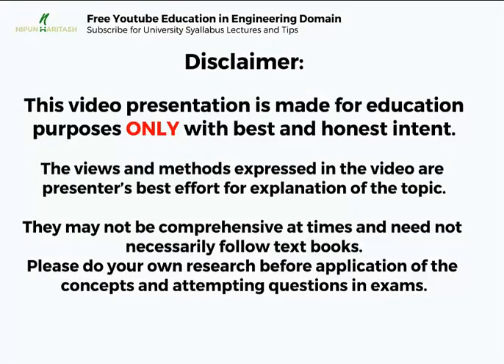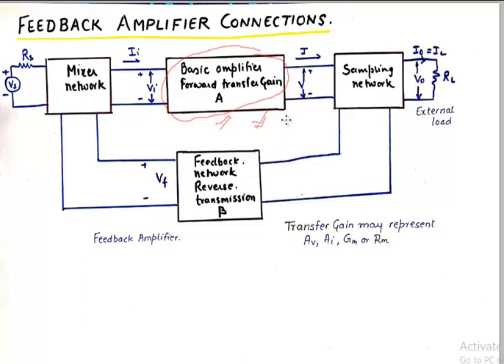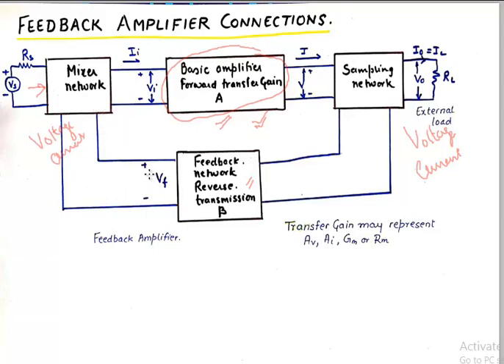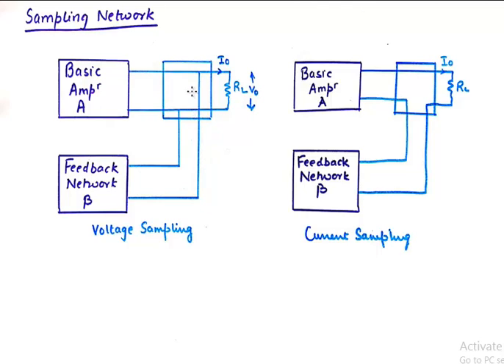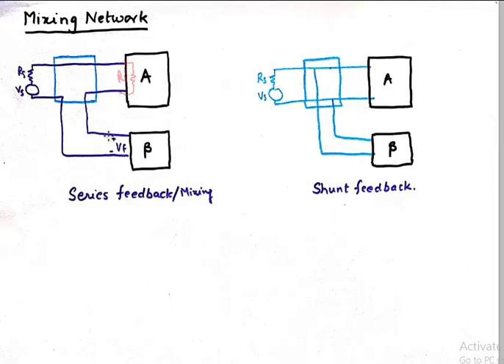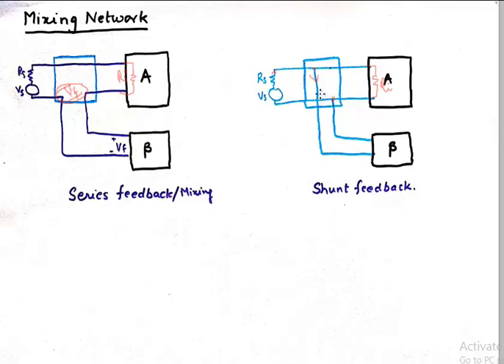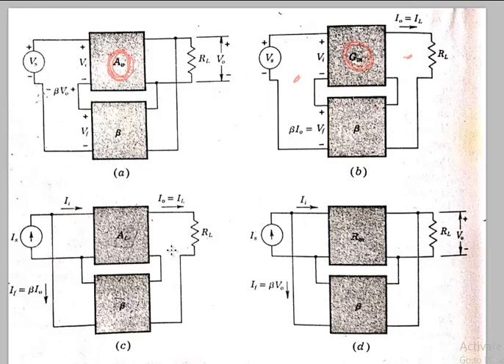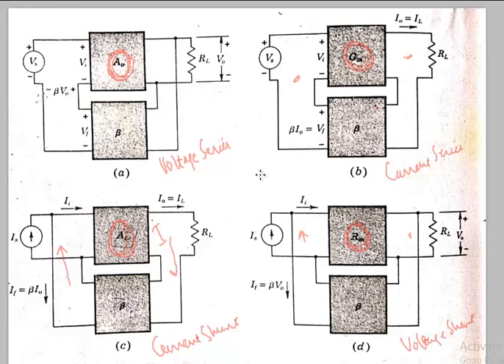Feedback Amplifier Configurations Explained